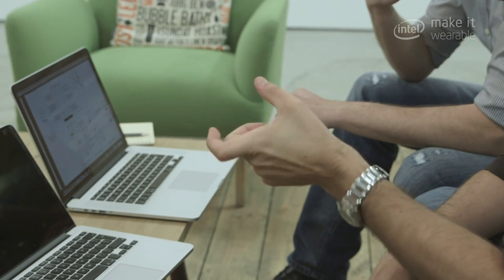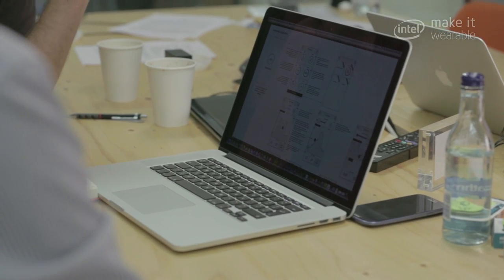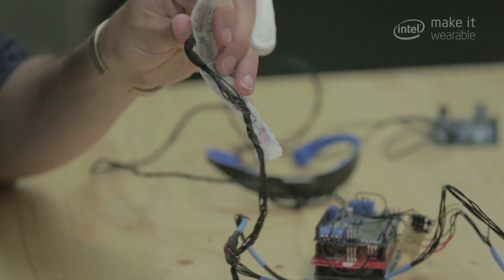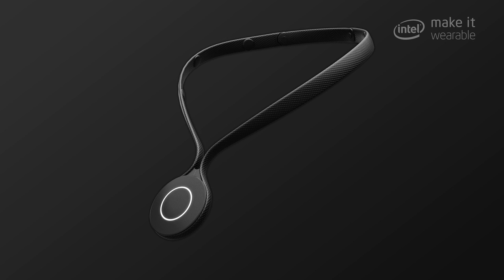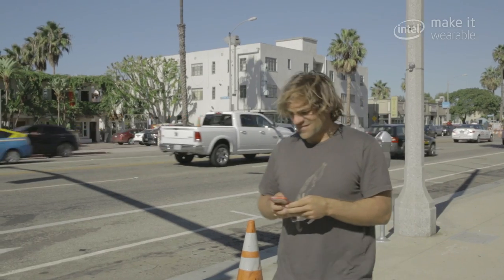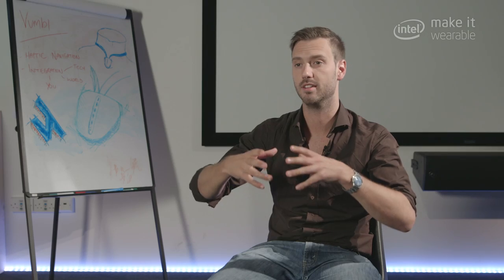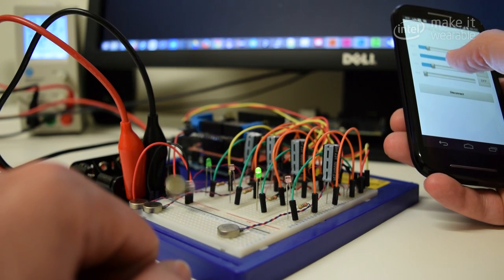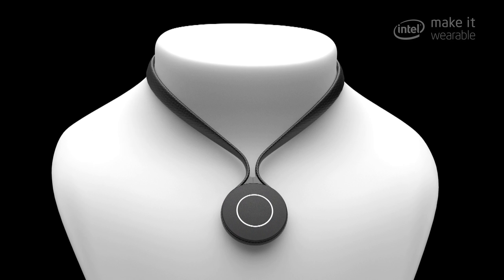Make It Wearable Finalists | Meet Team Arc Pendant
Arc Pendant is a discreet necklace that guides you using directional vibrations, understands voice commands and monitors your body. The team presented their prototype for the Intel Make It Wearable Challenge on November 3, 2014 in San Francisco. Learn more about Make It Wearable and see highlights from Finale event